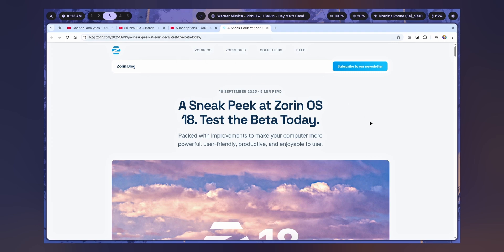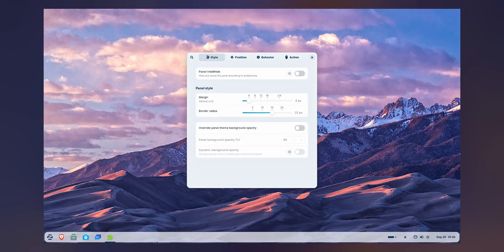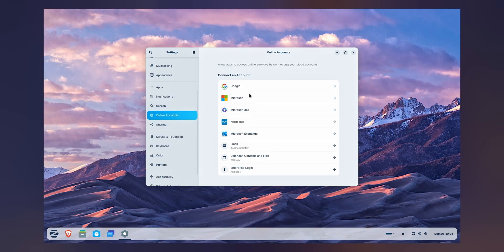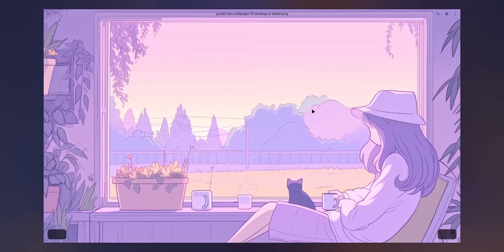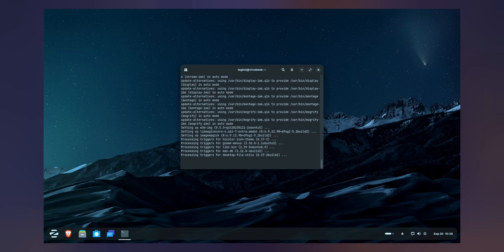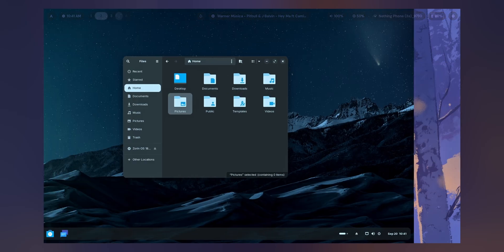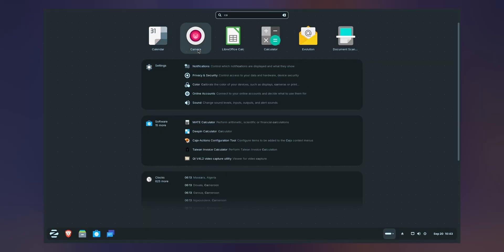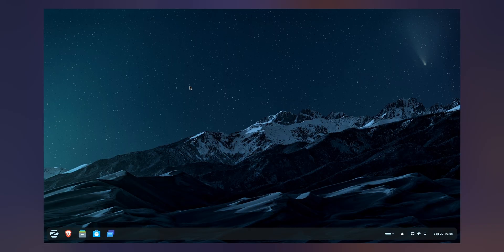💠 Zorin OS 18 Beta – New Updates & Features 💎 Just Perfect.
Zorin OS 18 Beta is here! Built on the solid foundation of Ubuntu 24.04 LTS, this update brings a polished design, performance boosts, new apps, and wider hardware support. In this video, we explore all the latest improvements and see why Zorin OS 18 Beta might just be the perfect Linux desktop.

🔷 Highlights in this video:
🔹 Major new features in Zorin OS 18 Beta
🔹 Refined design & user interface improvements
🔹 Performance, speed, and stability upgrades
🔹 Under-the-hood tweaks & hardware support
🔹 Beta caveats and what to expect next

💙 Whether you’re new to Linux, a long-time Zorin OS fan, or simply curious about the best distros in 2025, this deep dive will give you everything you need to know about the future of Zorin OS.